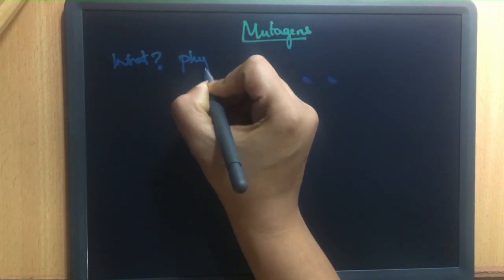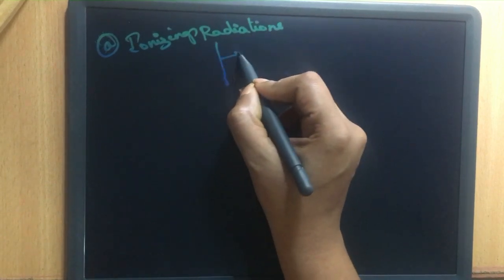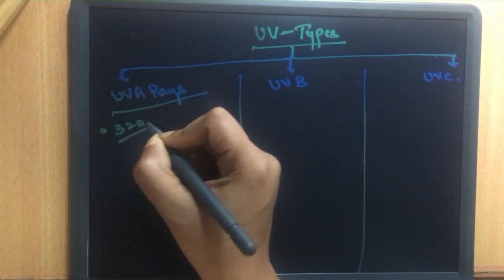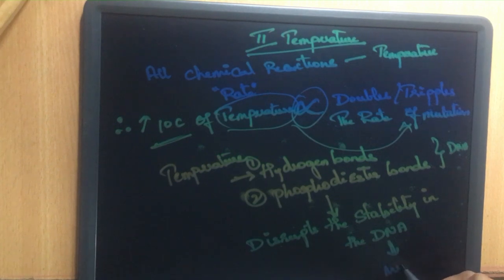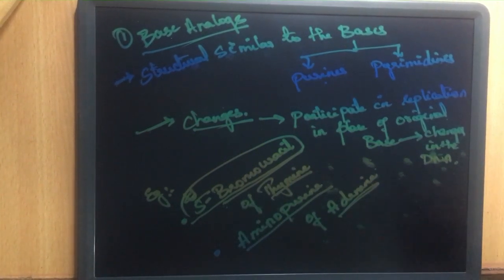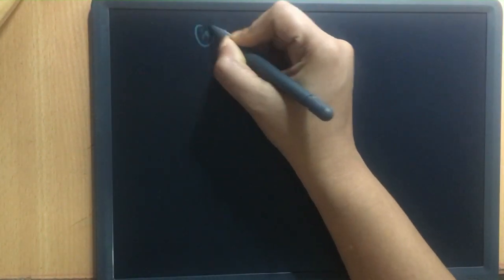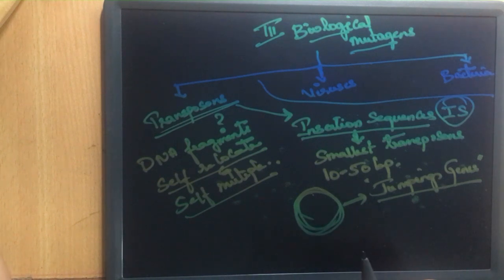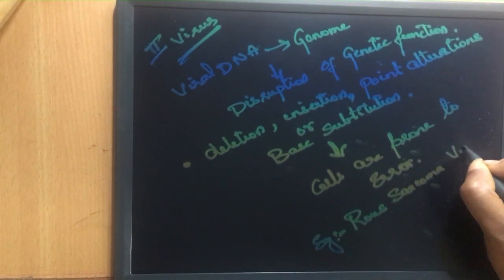What are MUTAGENS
Description:
🧬 Embark on a journey into the world of mutagens with our latest video! 🧬 Ever wondered about the factors that can alter your DNA, leading to genetic mutations? Join us as we unravel the mysteries of mutagens and explore their impact on the building blocks of life.

🔍 Key Topics Explored:
1️⃣ Introduction to Mutagens: Delve into the definition and significance of mutagens, agents capable of inducing genetic changes.

2️⃣ Types of Mutagens: Explore the different categories of mutagens, including chemical, physical, and biological agents, with real-world examples.

3️⃣ Chemical Mutagens: Understand how various chemicals can act as mutagens, affecting DNA structure and potentially causing mutations.

4️⃣ Physical Mutagens: Uncover the impact of physical agents such as radiation on DNA, and how exposure can lead to genetic alterations.

5️⃣ Biological Mutagens: Learn about biological factors that can contribute to mutations, including viruses and certain organisms.

6️⃣ Human Exposure: Investigate the ways in which humans come into contact with mutagens in everyday life and the potential consequences for genetic stability.

7️⃣ Preventive Measures: Discover strategies and precautions to mitigate exposure to mutagens and safeguard genetic integrity.